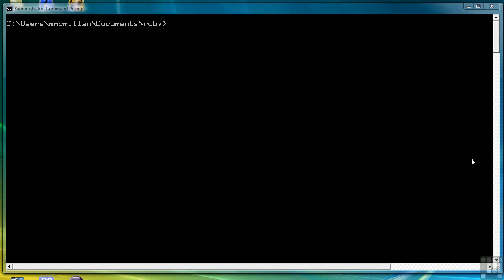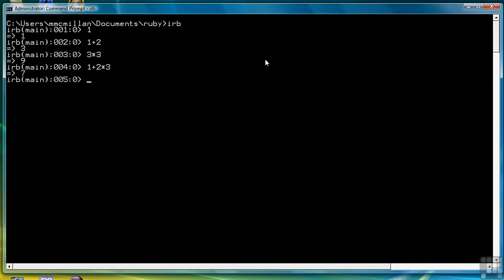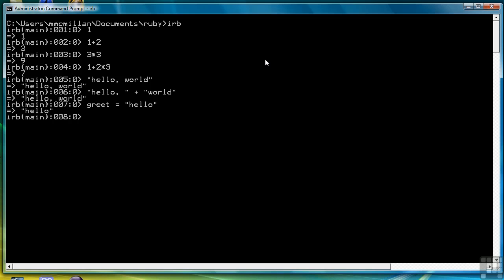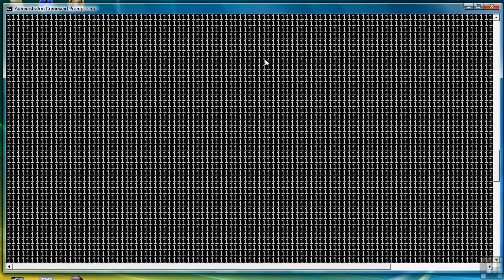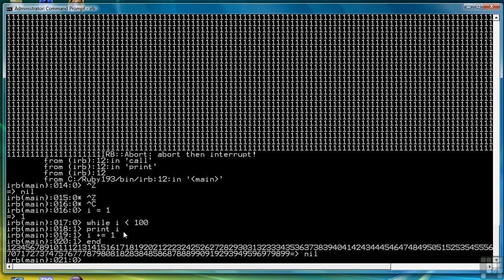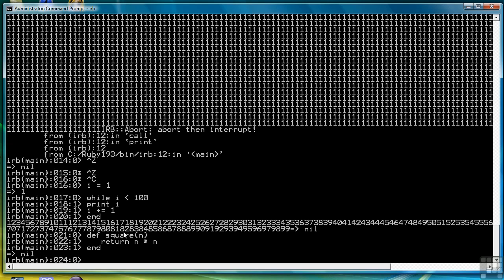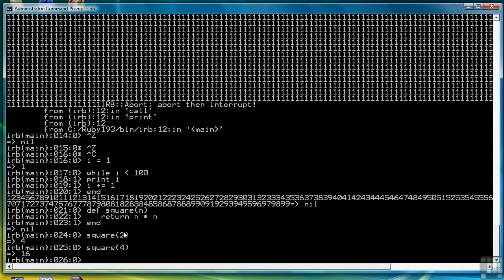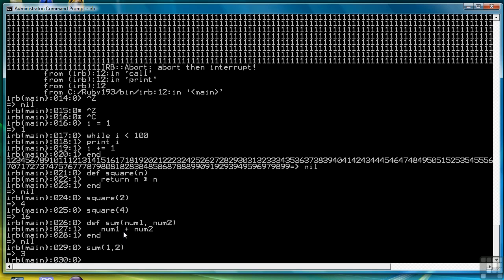0203 Using The Ruby Interactive shell